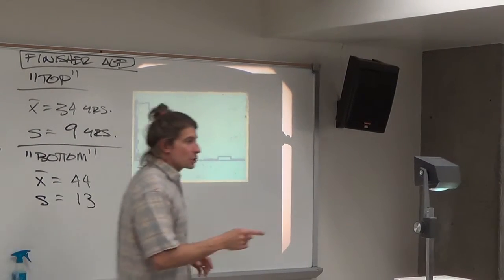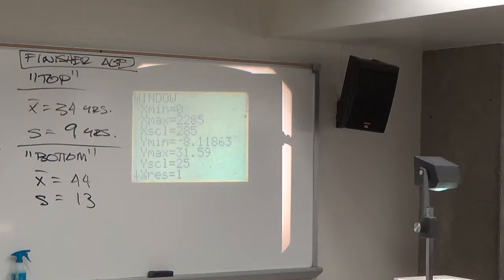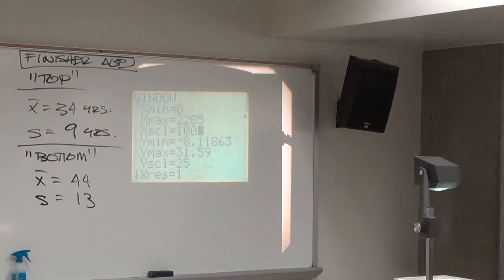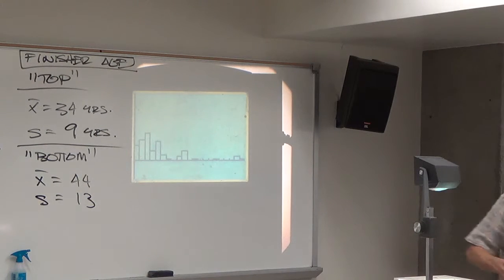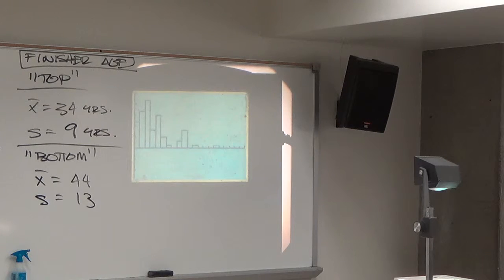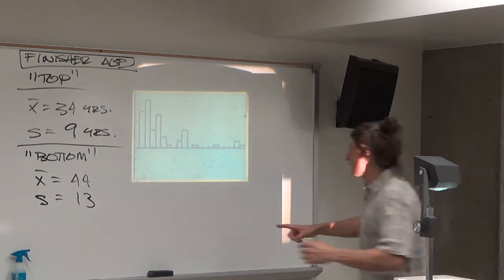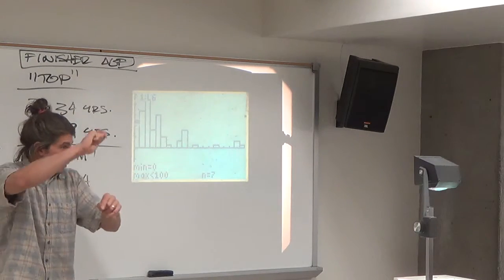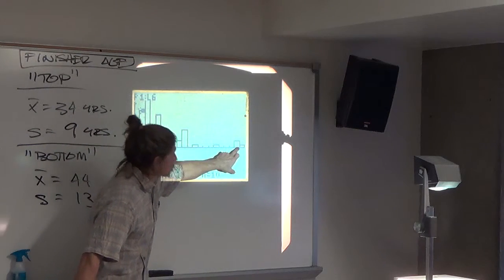1.30.14 (Wrapping up Measures of Variation)